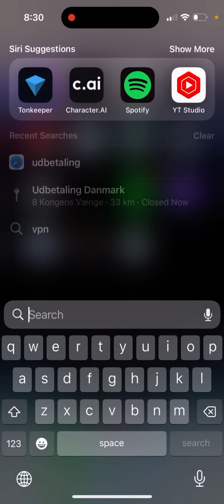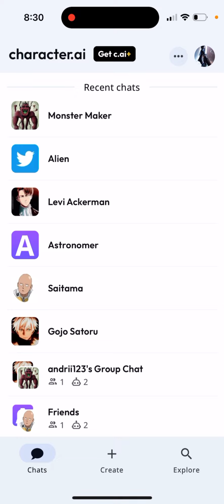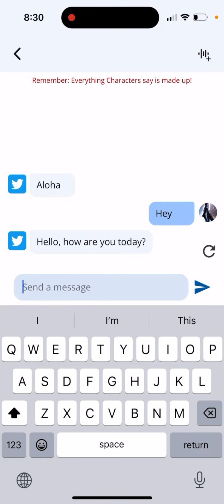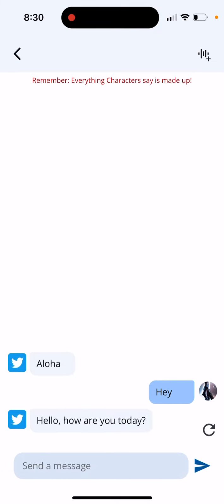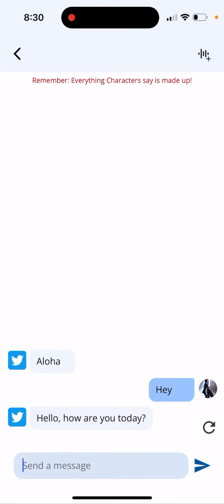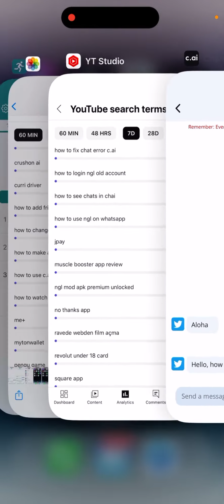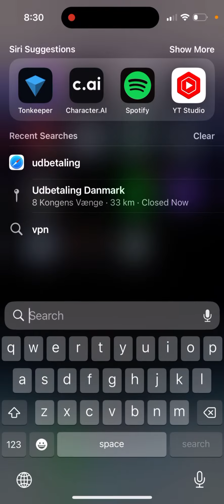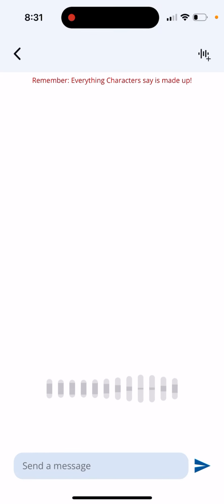How to fix chat error c.ai app